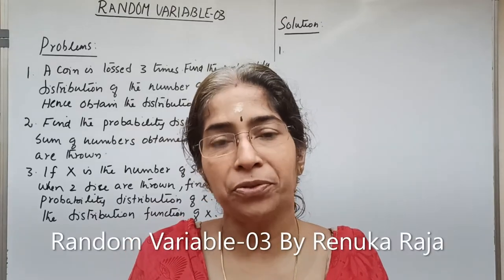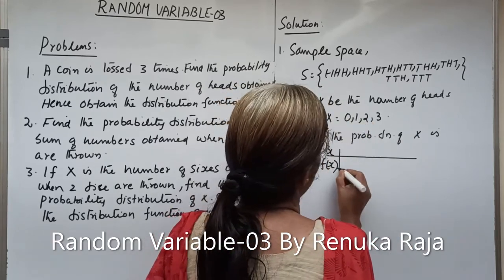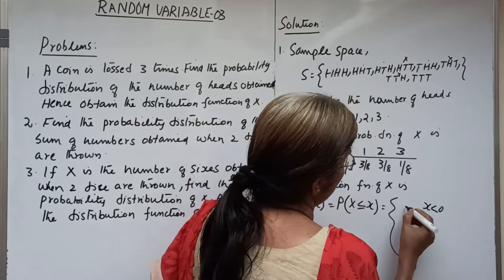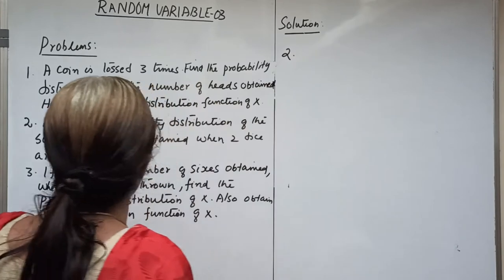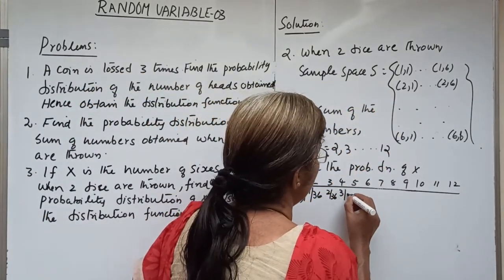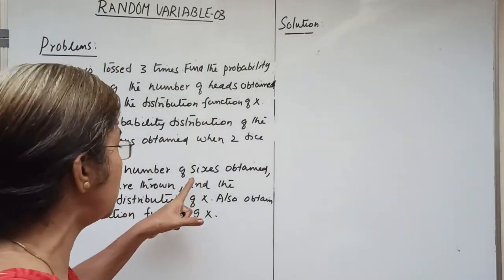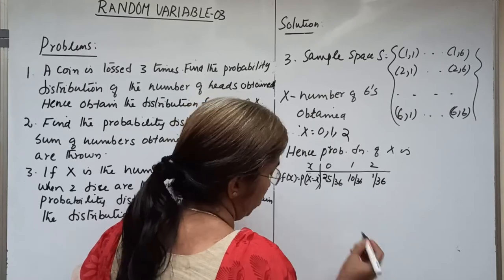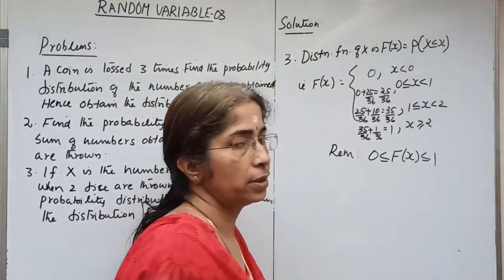Random Variable-03: Problems By Renuka Raja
Statistics: Random Variable-03: Problems By Renuka Raja, Sakthan Thampuran College of Mathematics and Arts, Thrissur.